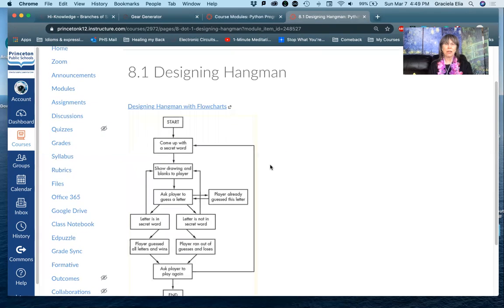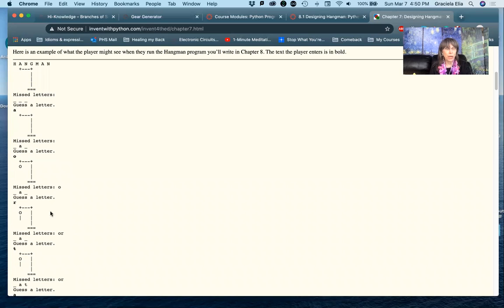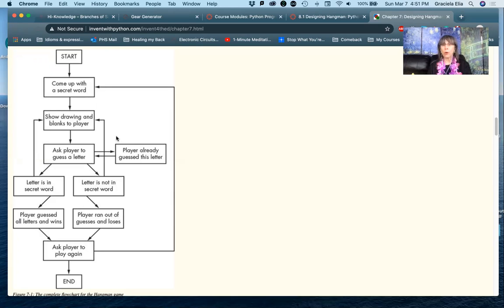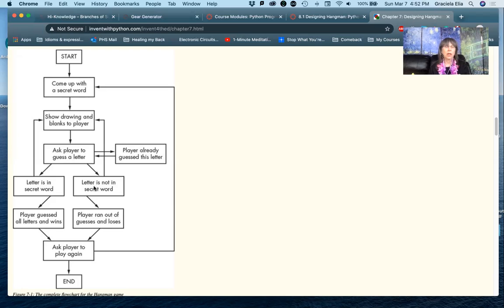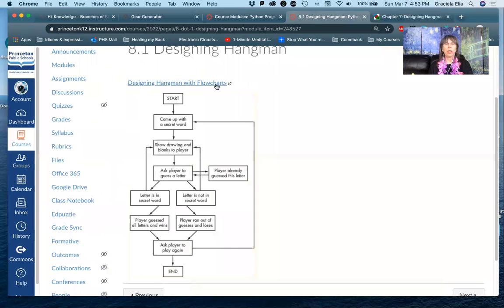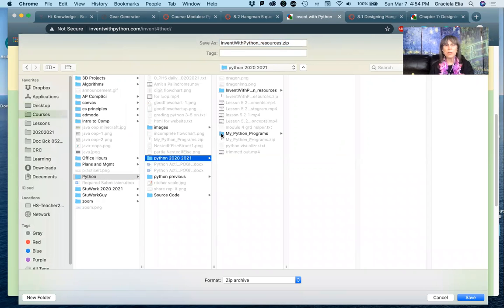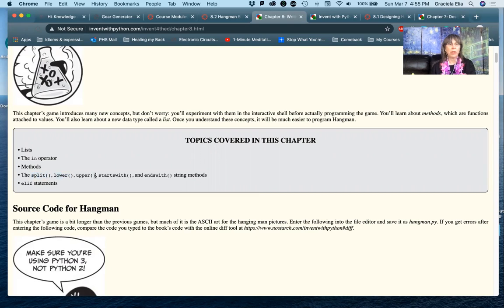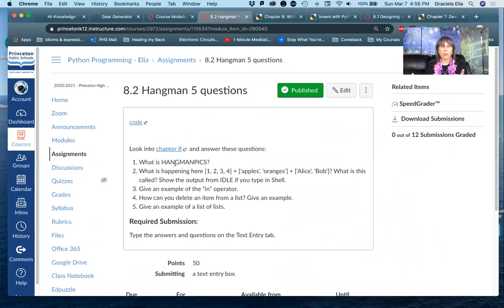8.1 Designing Hangman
Designing a Program with a Flowchart